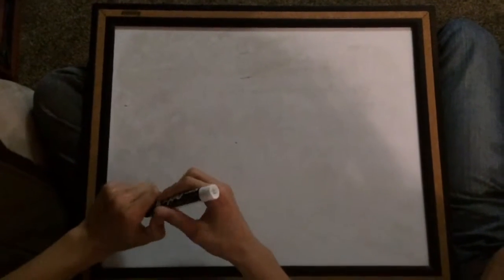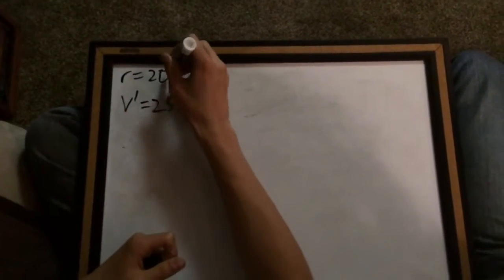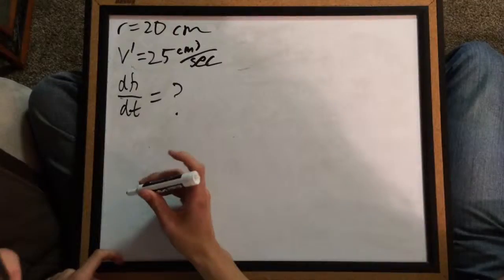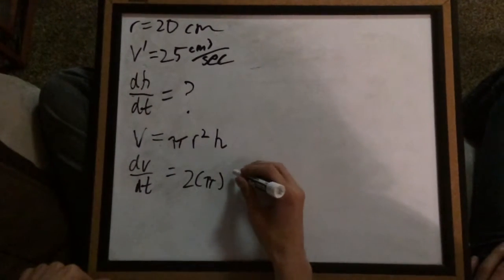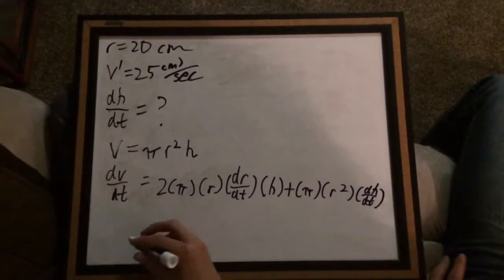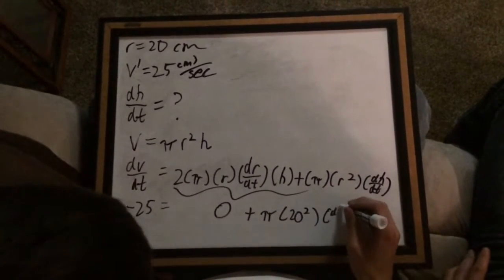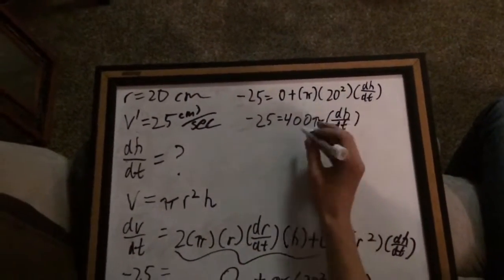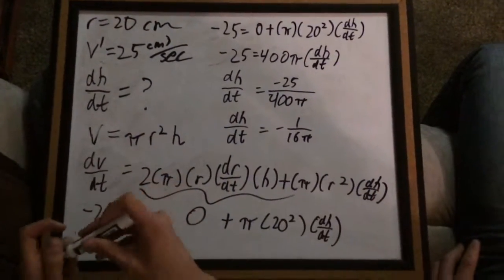Calculus Mistakes Part 1